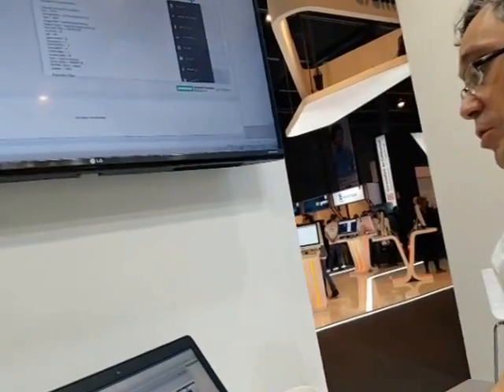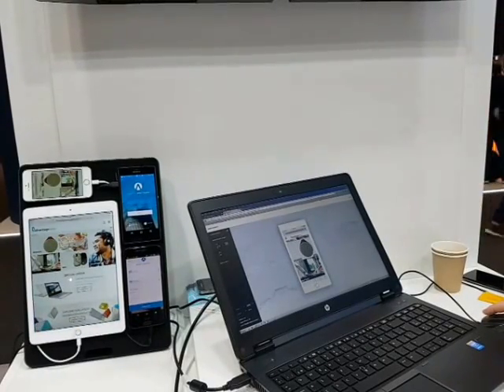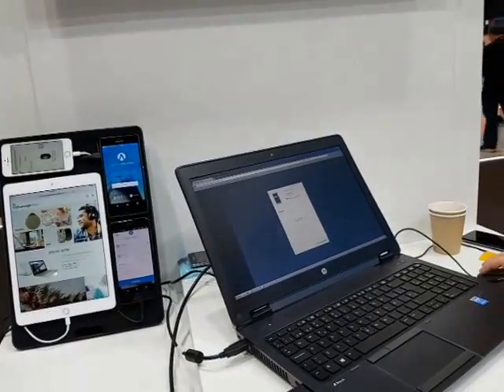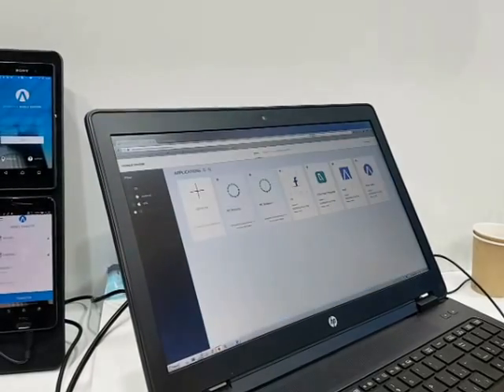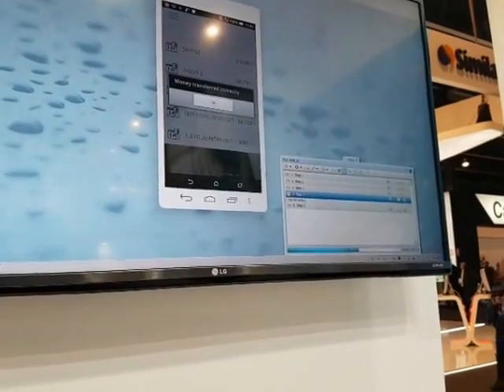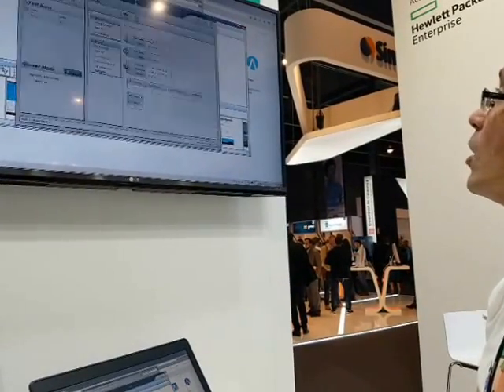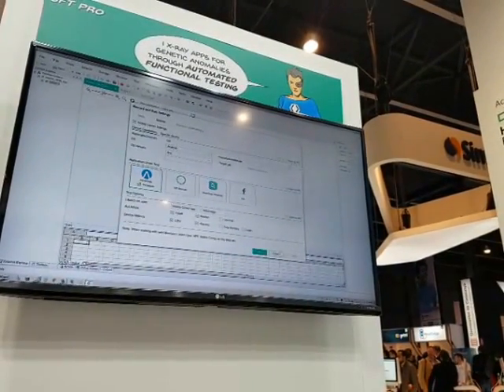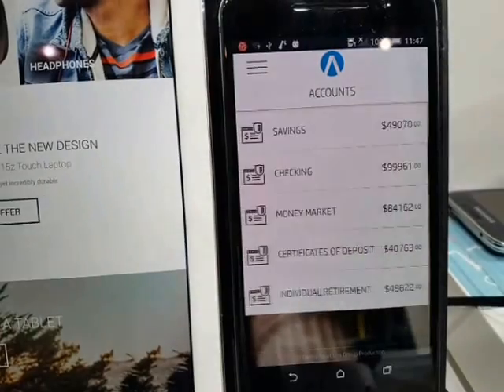Mobile automation testing Demo with HP Mobile Center